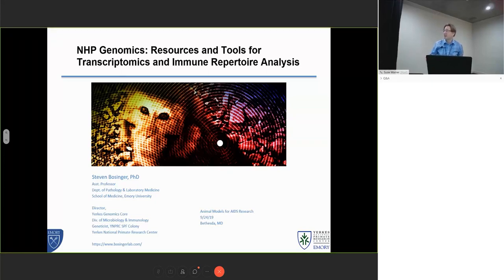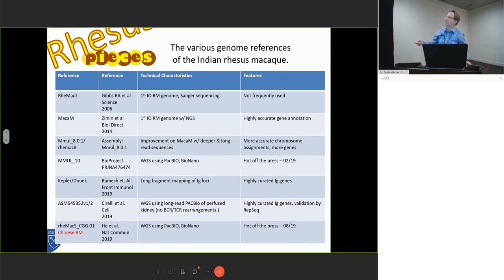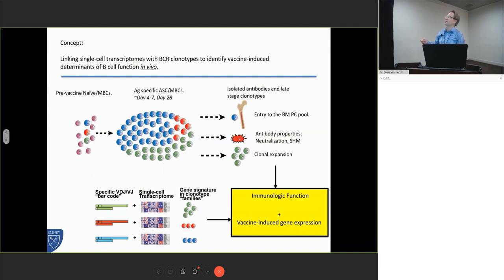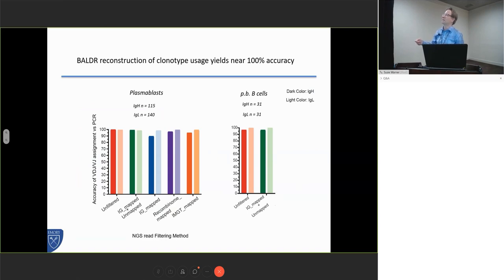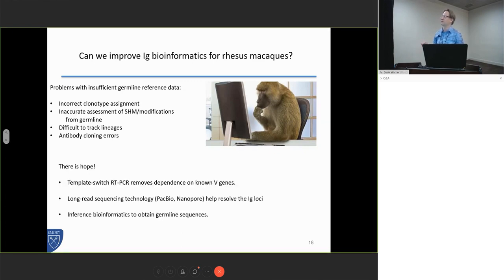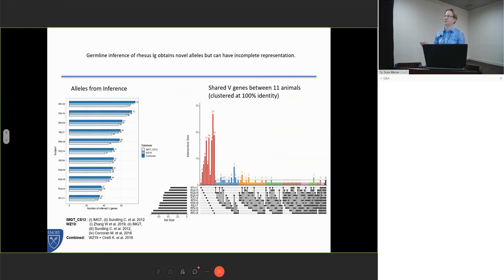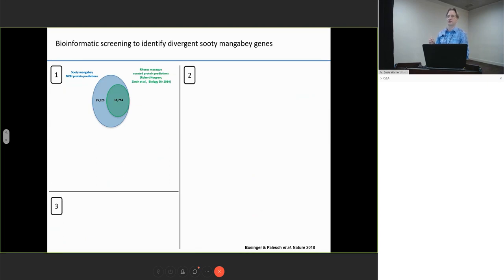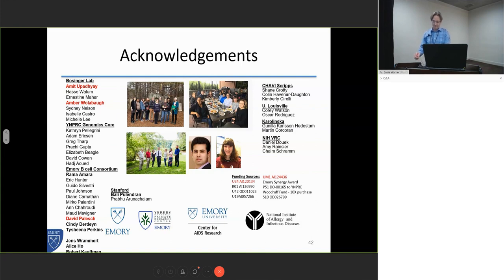NHP Genomics: Resources and Tools for Transcriptomics and Immune Repertoire Analysis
Current Status and Future Enhancements to Animal Models for AIDS Research
The Office of AIDS Research (OAR) and the Office of Research Infrastructure Programs (ORIP) co-sponsored a two-day highly focused, high-level workshop of experts in Animal Models for HIV research. These invited individuals provided the necessary background and latest perspectives to understand the status of existing and emerging animal models, as well as gaps in knowledge and resources that limit or circumscribe their use in HIV research. Through a process of summary presentations and discussion groups, these experts provided leadership to develop recommendations for NIH and the research community regarding current, emerging and potential enhancements to animal models for AIDS research.

Steve Bosinger, Emory University, GA